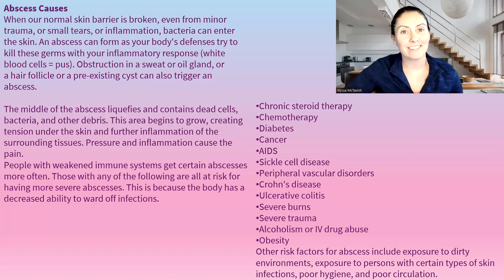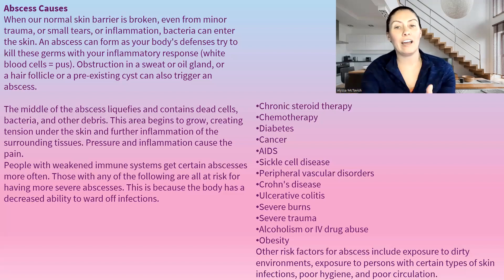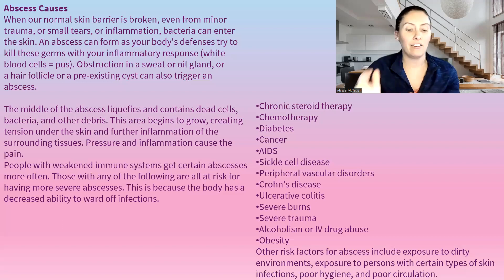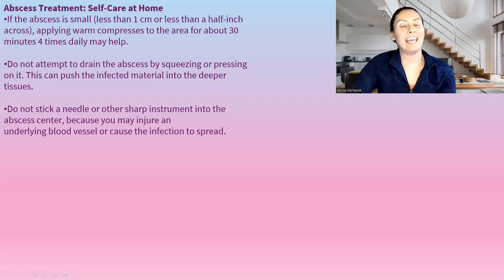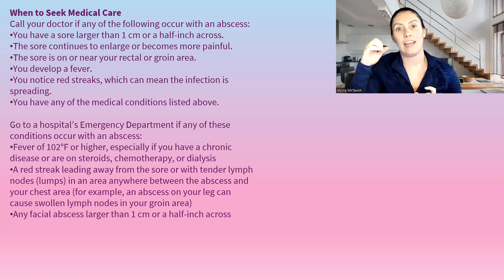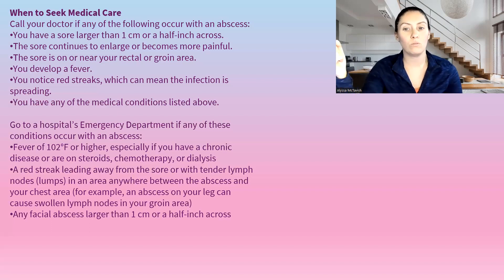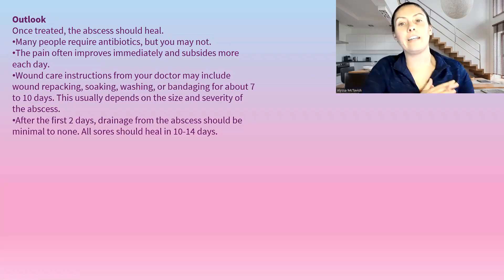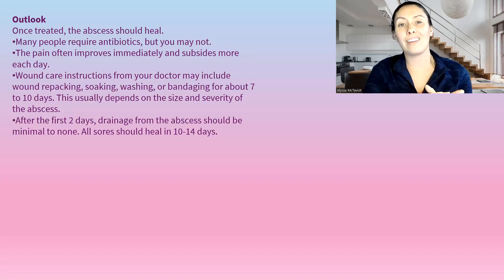Abscess: Everything you should know